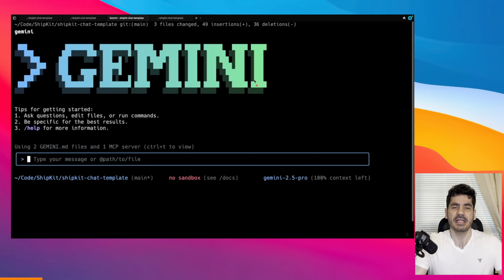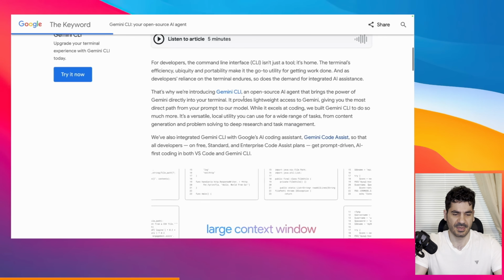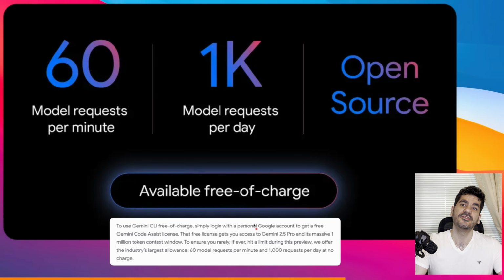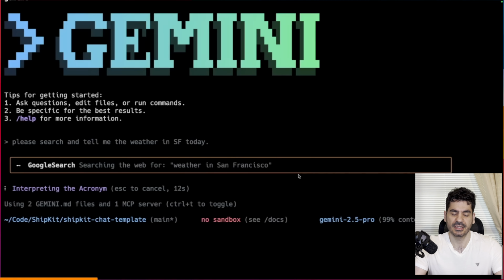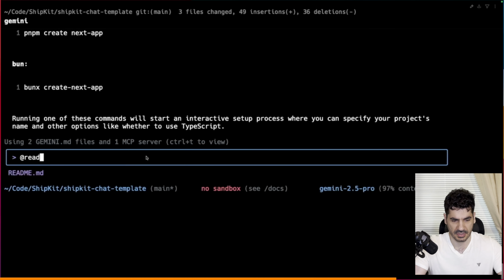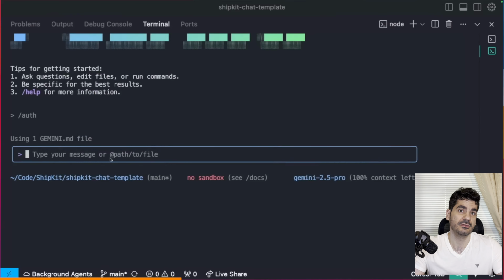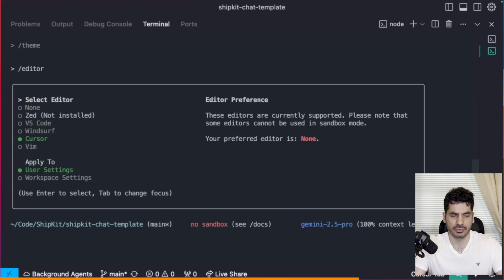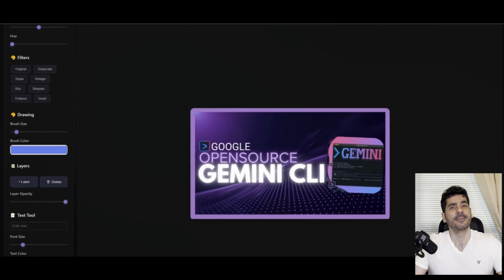Is This the End of Claude Code? Google Drops Gemini CLI!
Google just dropped a game-changer for developers – Gemini CLI, their powerful new AI tool designed to run right from your terminal. It’s fast, it’s smart, and the best part? It’s completely FREE.

In this video, we're diving into:
✅ What makes Gemini CLI unique
✅ Interactive vs single-shot modes
✅ How to set it up in under 5 minutes
✅ Real coding examples, from bug fixes to building projects
✅ Comparing it with tools like Cursor and Claude Code

You'll also learn how to:

Use Google search right from your terminal

Tap into Google’s MCP (Multi-Modal Code Prompting) servers

Automate workflows and customize prompts

💡 By the end, you’ll know exactly whether Gemini CLI deserves a spot in your daily dev stack.

👉 Stick around until the end – we push Gemini to the limit and answer the BIG question: should YOU use this AI tool in your coding workflow?

👇 Timestamps:
00:00- Introduction
00:35 - Channel welcome
01:26 - What is Gemini CLI
03:18 -  Features
06:18-  How to install
09:24-  Update tools
09:36-  Demo
10:53-  Outro